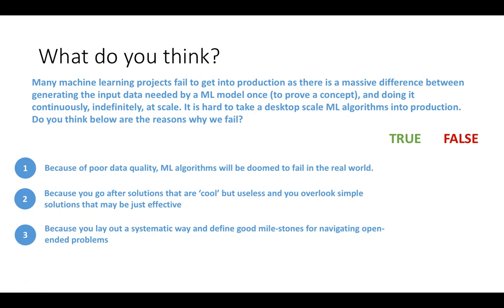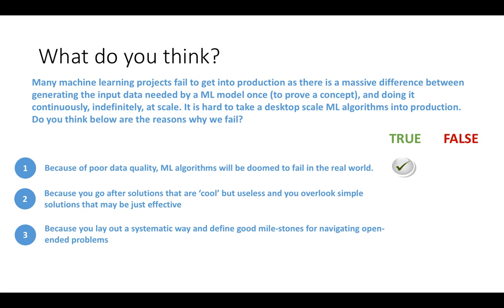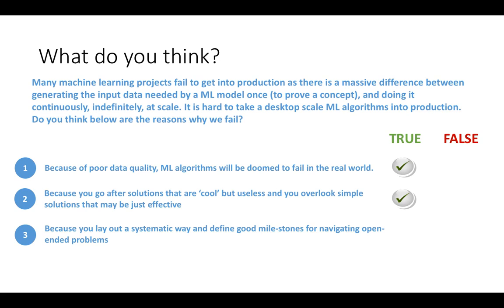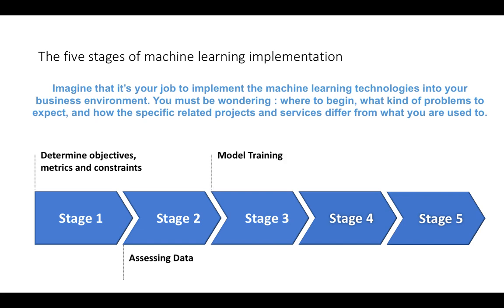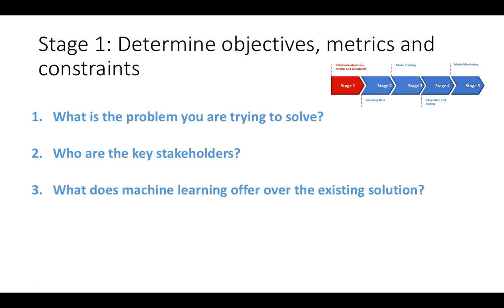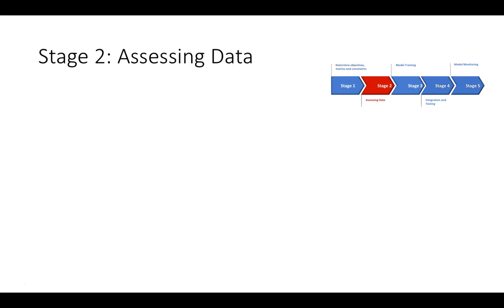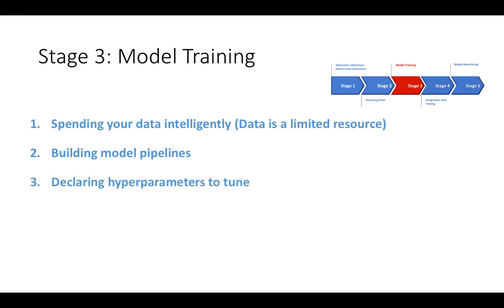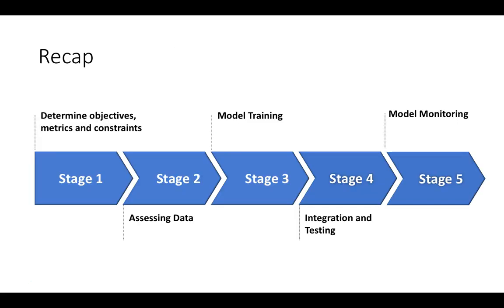The Five stages of implementing ML project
Academic Machine Learning courses focus on individual algorithms and confuse the beginners. Here is a big picture view on how to build 'industry-strength' ML models using a systematic approach.